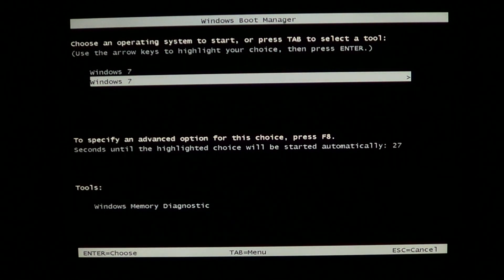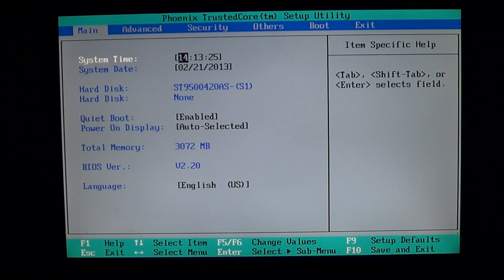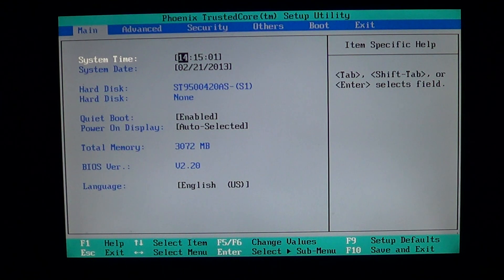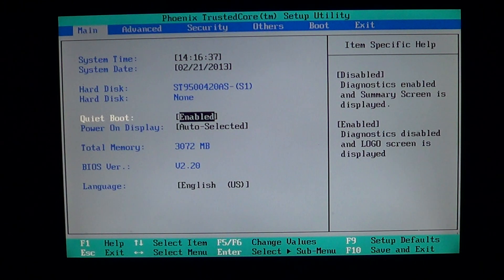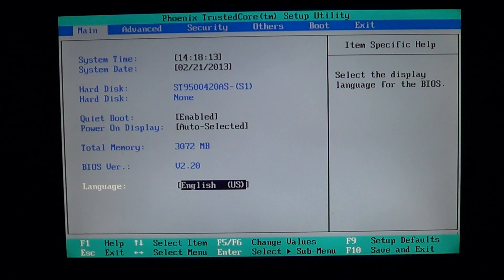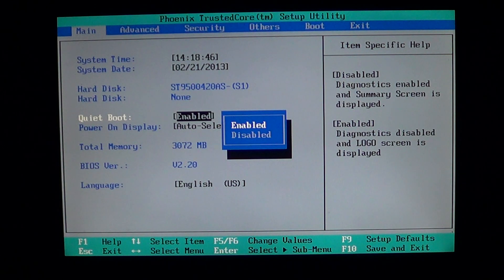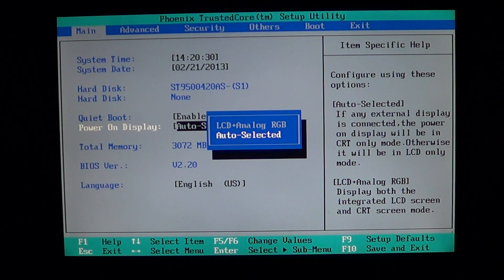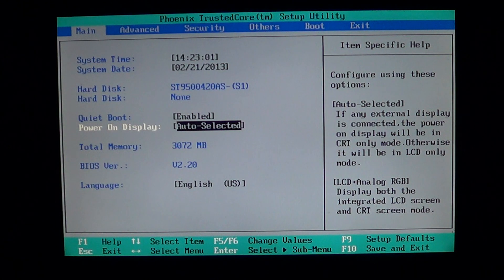PC Bios explained - Main settings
Main general settings in phoenix toshiba bios